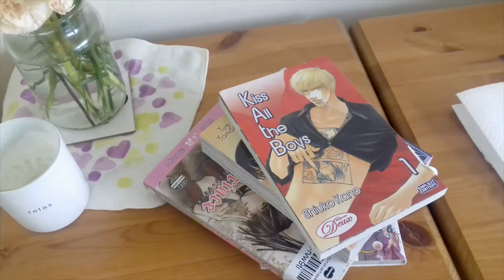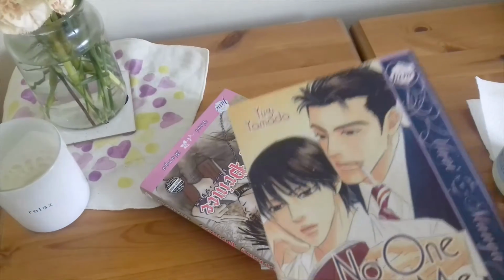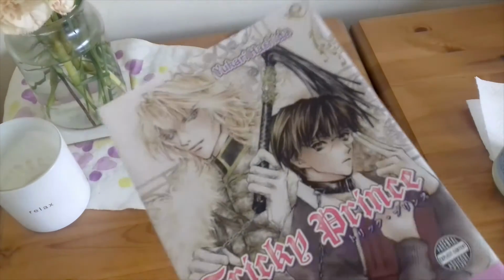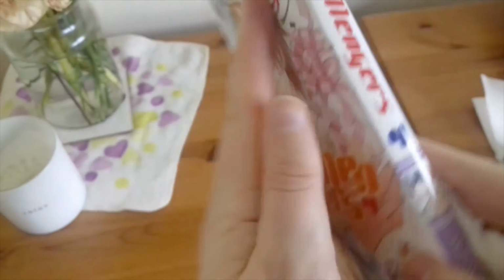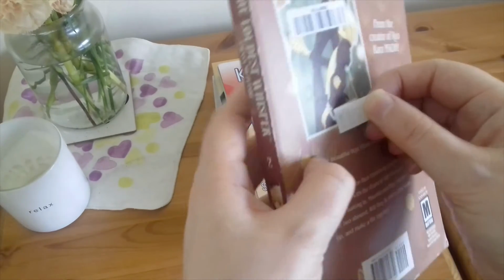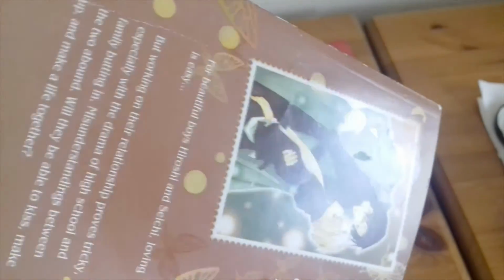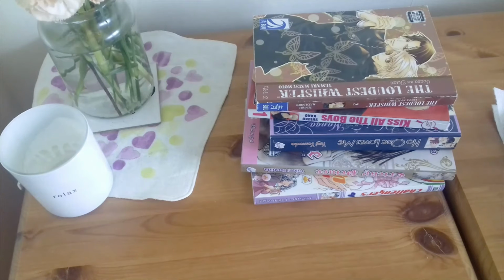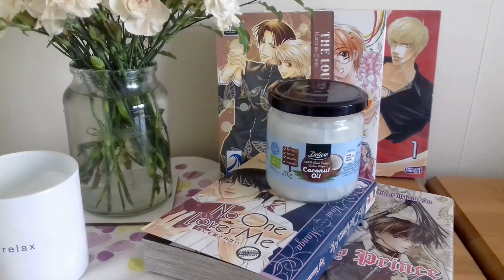Removing stickers from BL manga || Coconut Oil and Yaoi!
I bet you thought it was something dirty, didn't you? Well, it was!

Before I film a manga haul video, I've got to get the manga looking its best! This means removing stickers and polishing them till they shine.

It's just this month I decided to film it...